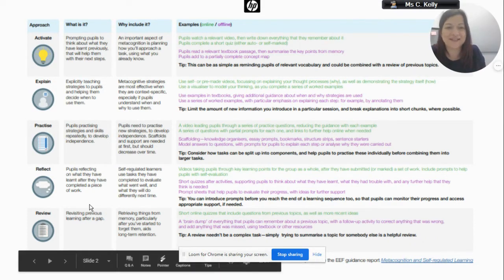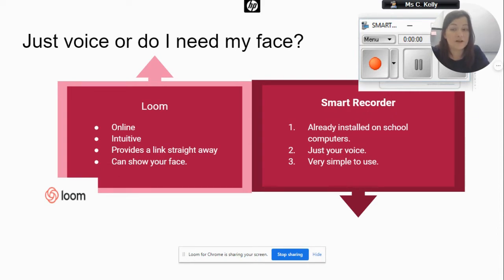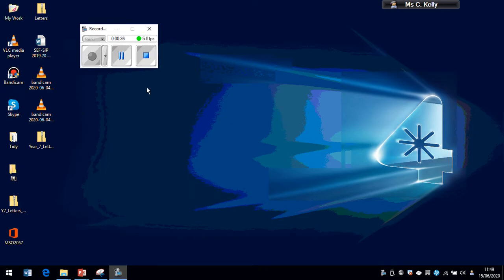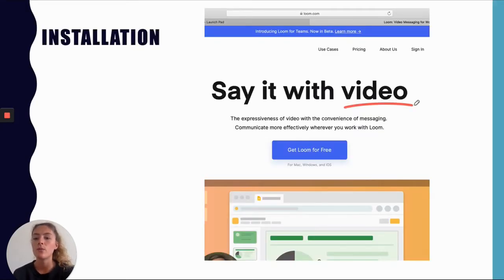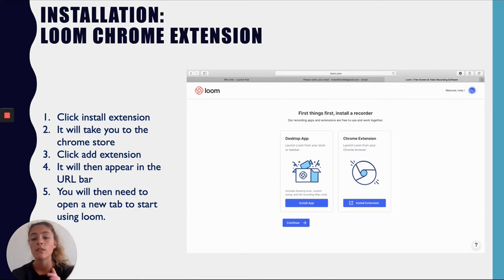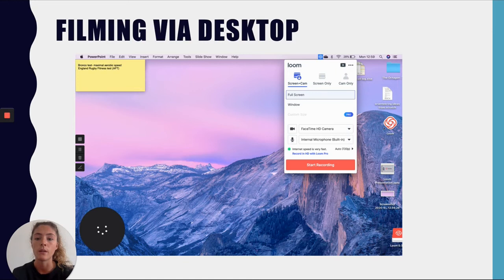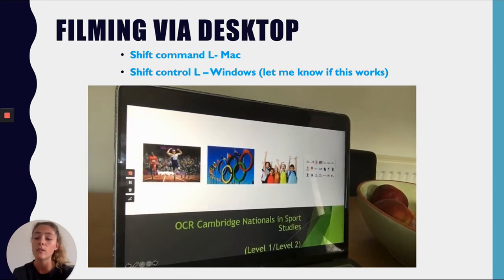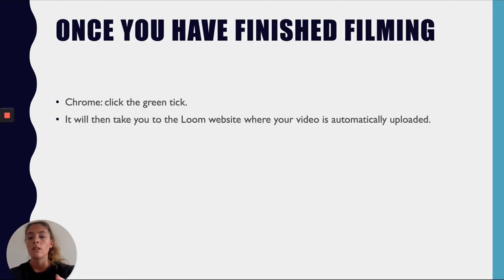Loom Training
A short video to help you use Loom or Smart Recorder